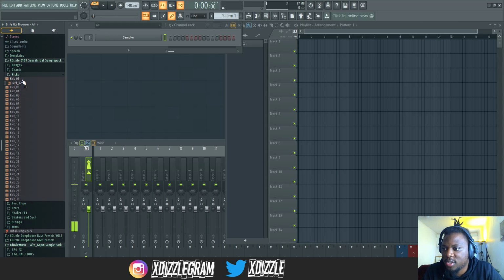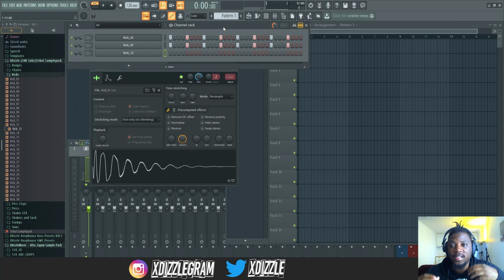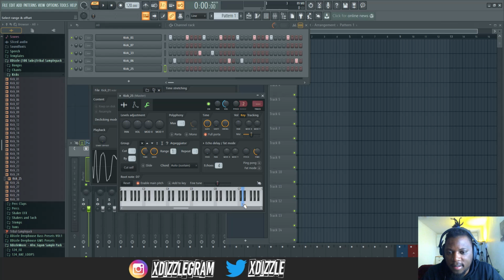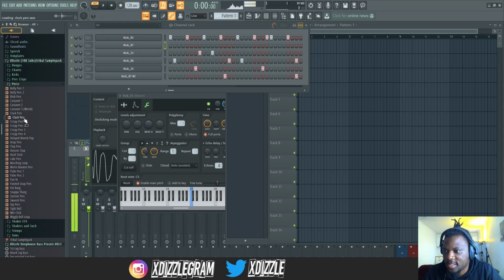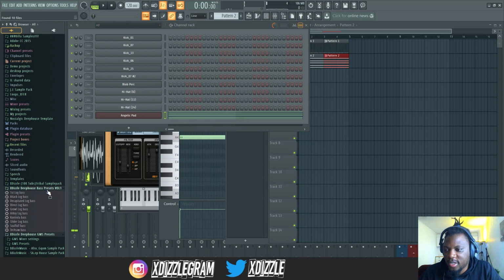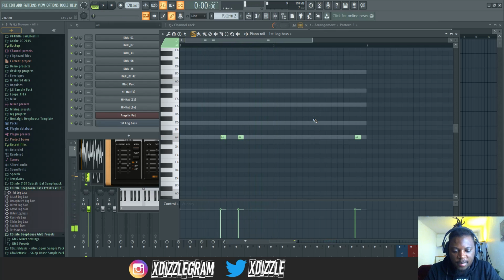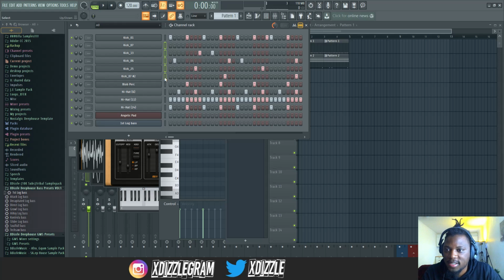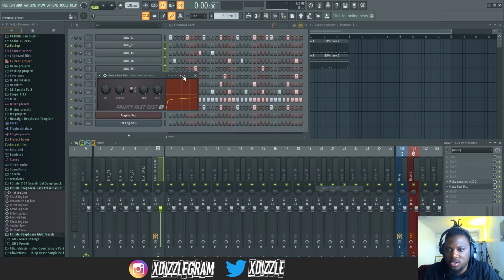How to Create unique Drum grooves in FL Studio🔥